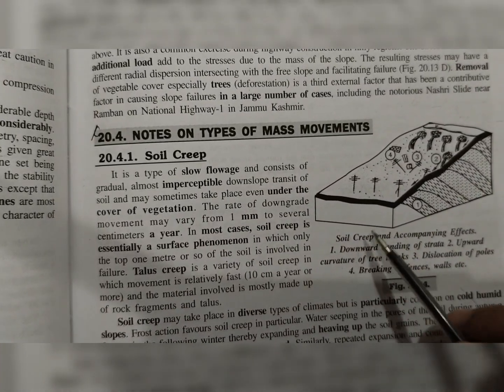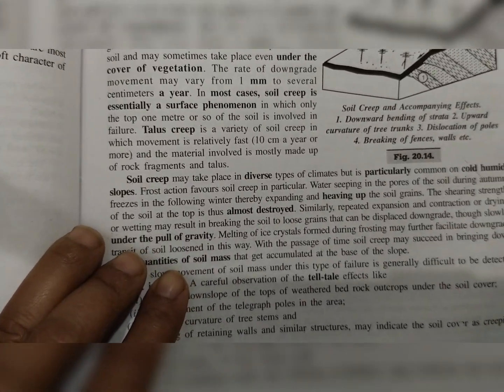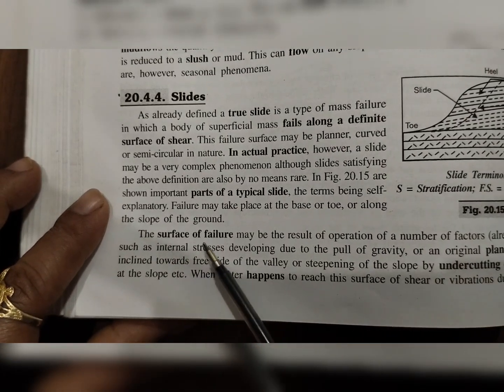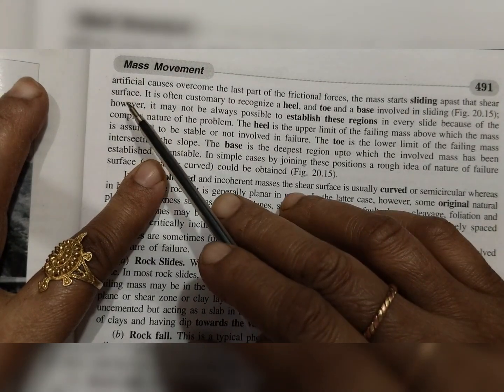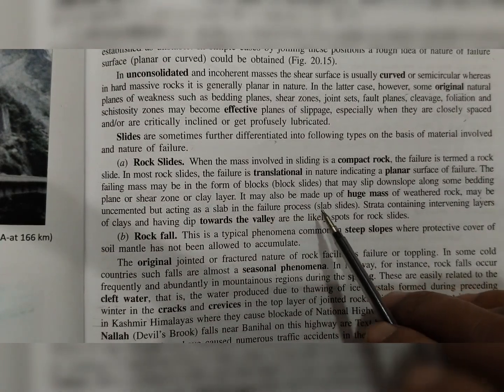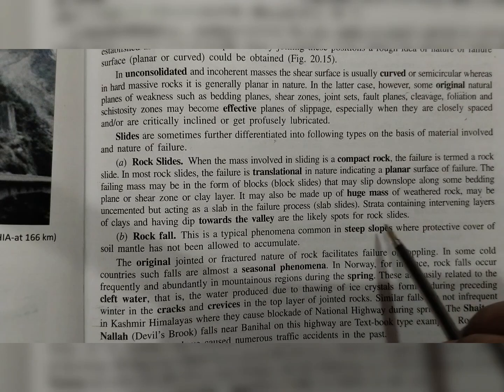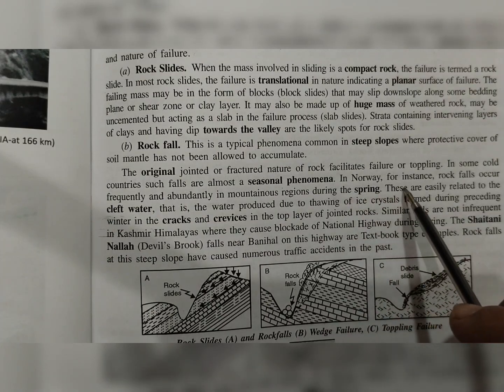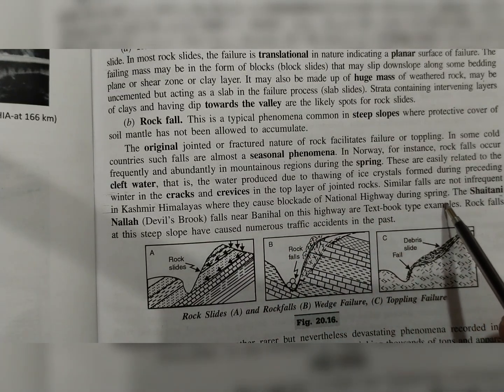Engineering and General Geology/Parvin Singh/Landslide (Mass movement)/in Hindi/ch20/part4